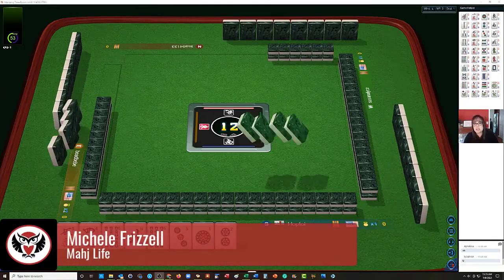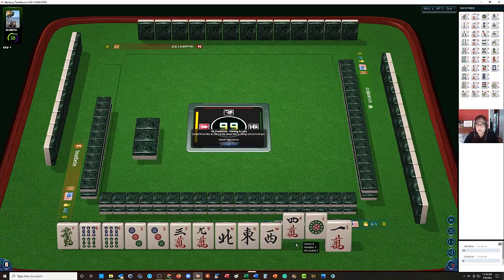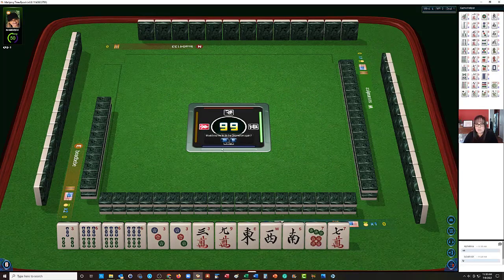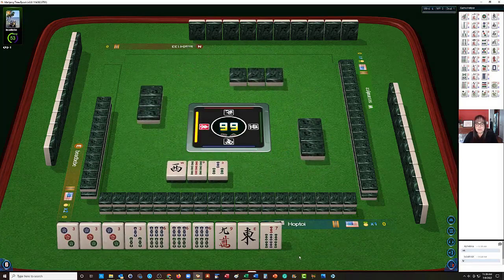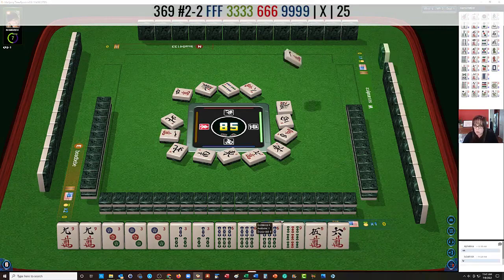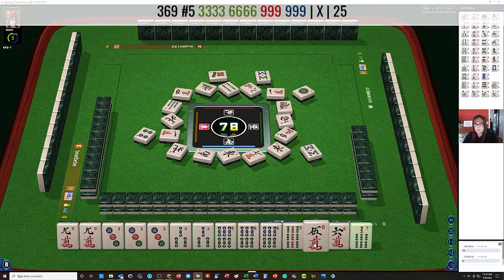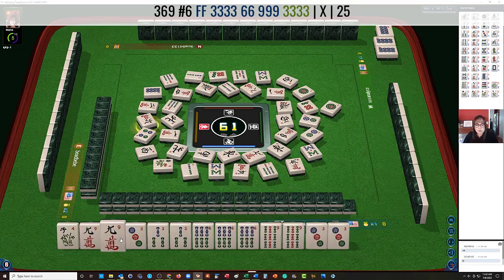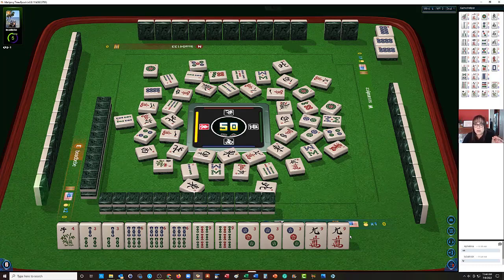NMJL 4 Player Strategy Theory 20221205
Michele Frizzell
Instructor, Author, Speaker

6175 Hickory Flat Hwy Ste 110-335